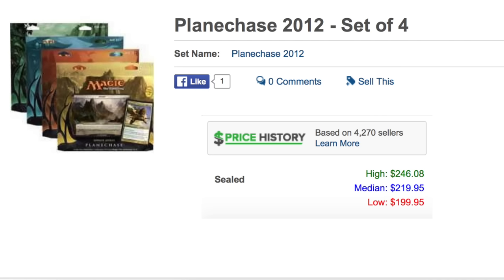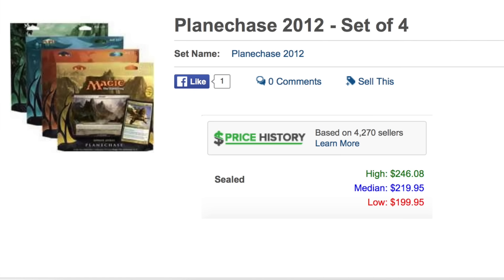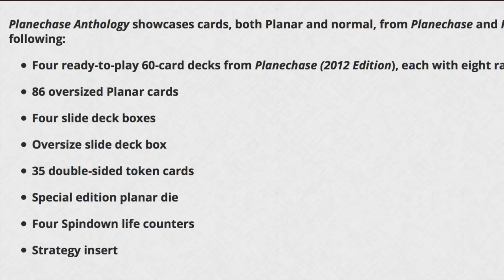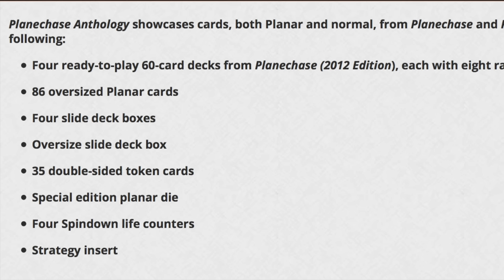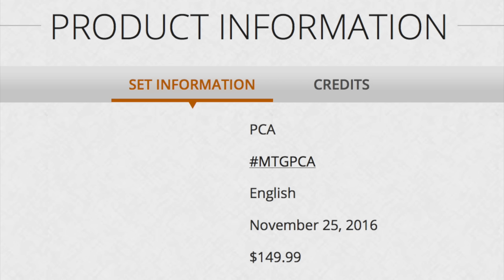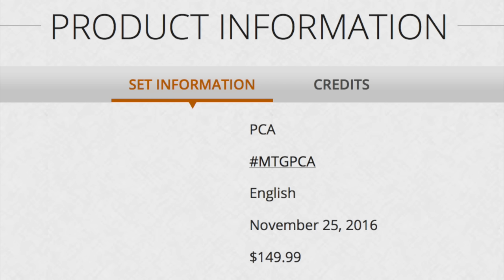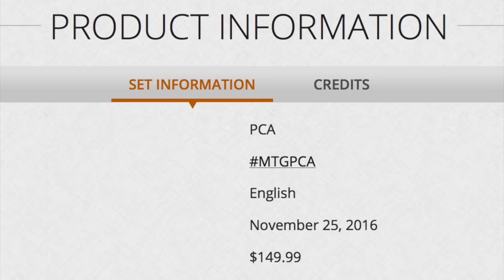Worth Buying? $149.99 Planechase Anthology?